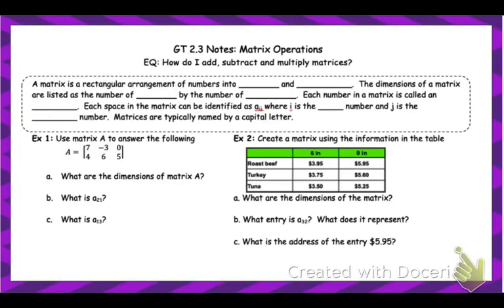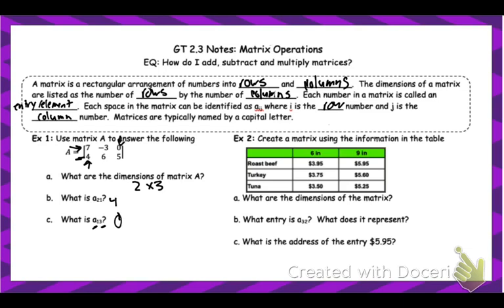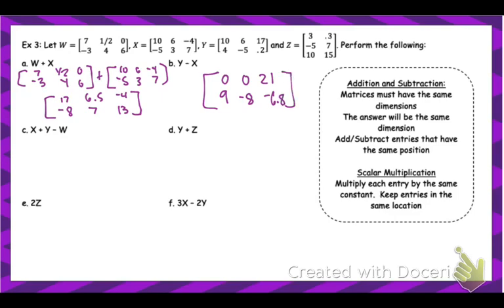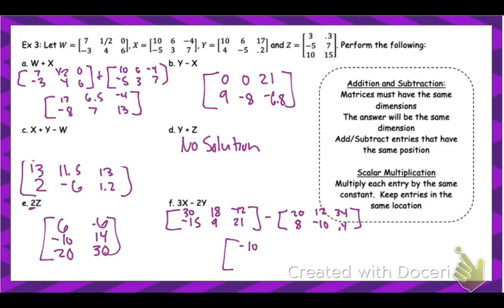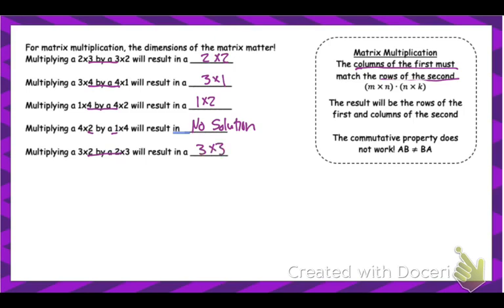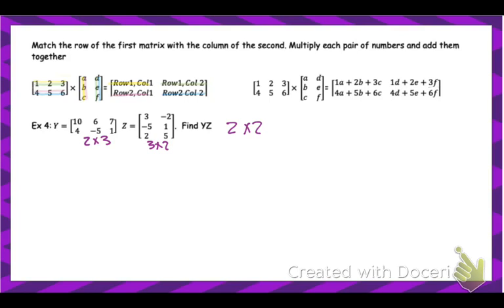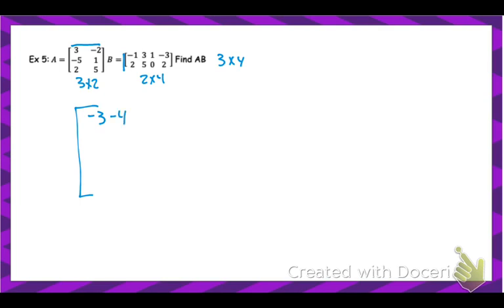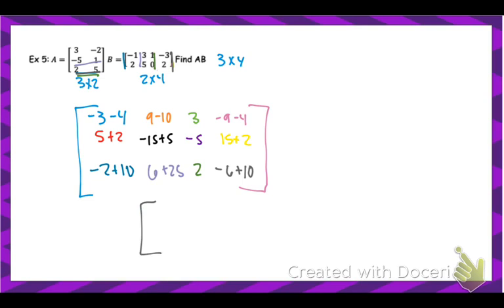2.3 GT Matrix Operations